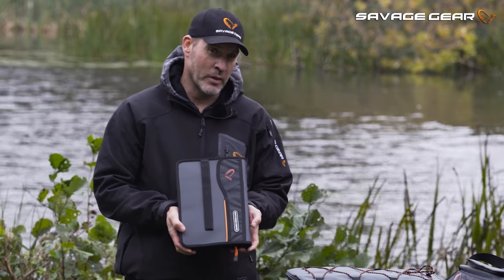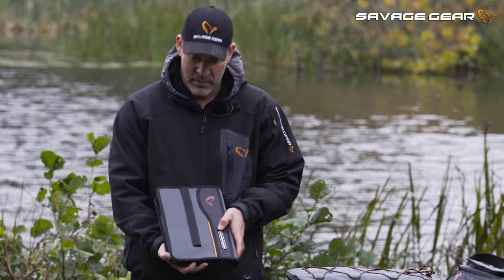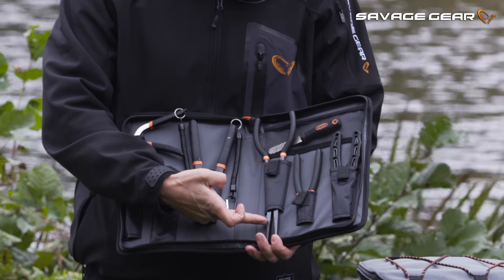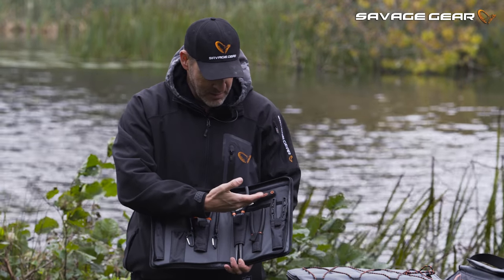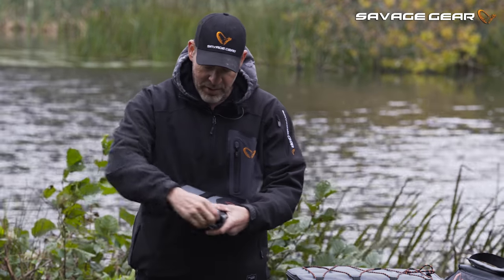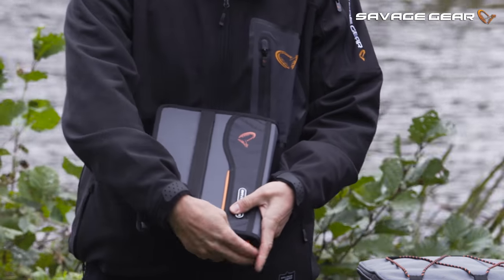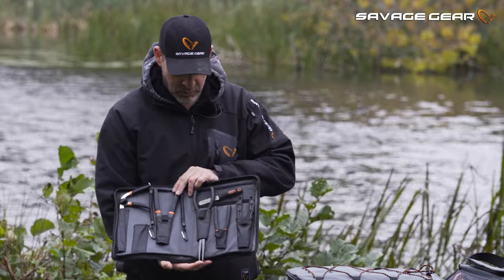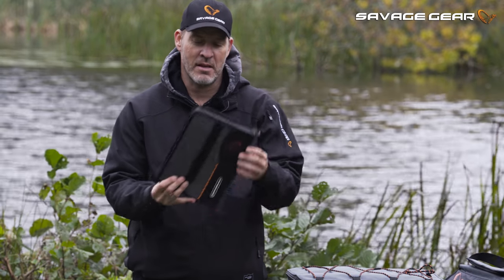Savage Gear Pike Tool Organizer Pouch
The Savage Gear Lure luggage is a comprehensive range of luggage, developed and designed by anglers for anglers. Loaded with practical features and practical solutions.

• Practical, affordable no-nonsense luggage for the modern lure angler!
• 600D top quality Non-rip Fabric
• Ergonomic padded handles and straps
• Saltwater proof oversized zippers
• Quality Boxes and accessories